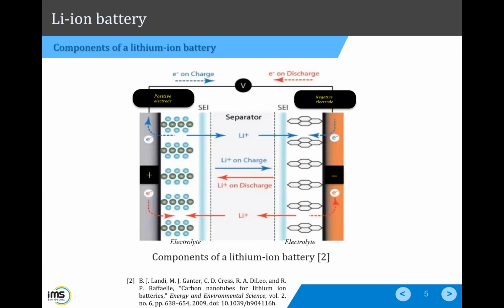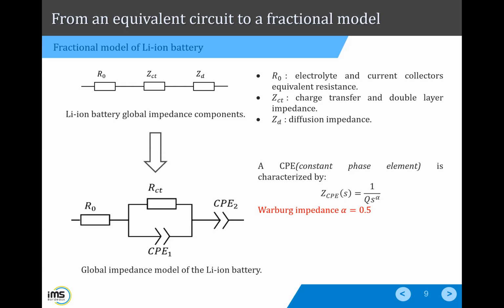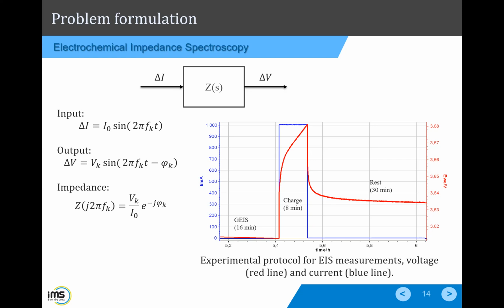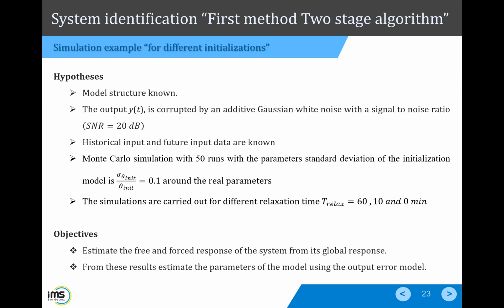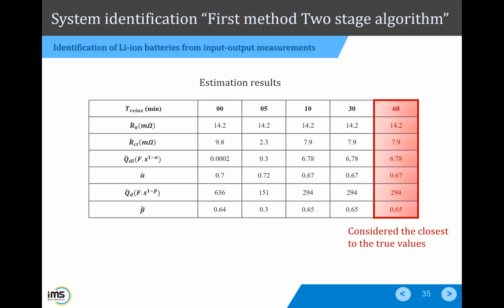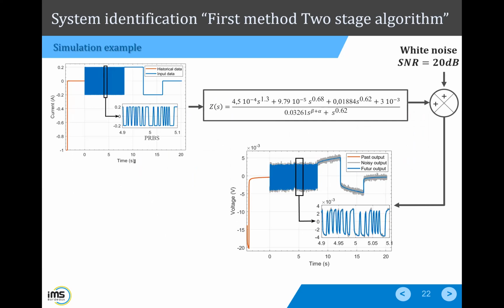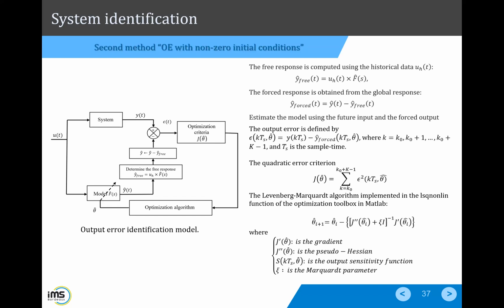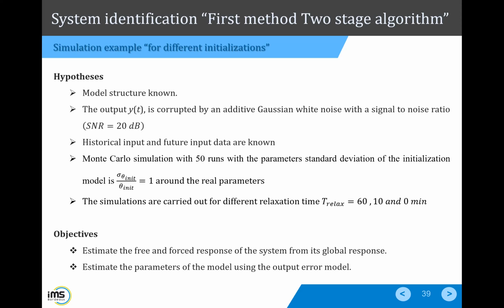Time-domain system identification using fractional models from non-zero initial conditions ...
... Application to the identification of Lithium-Ion Batteries

Abderrahmane ADEL

French Identification Group - CT Identification SAGIP